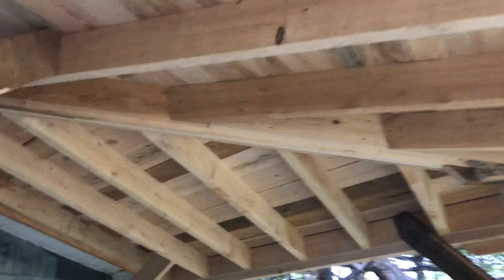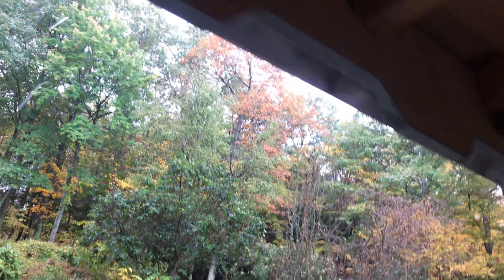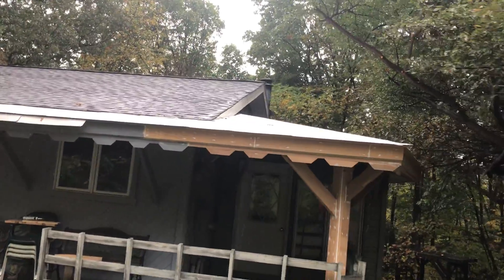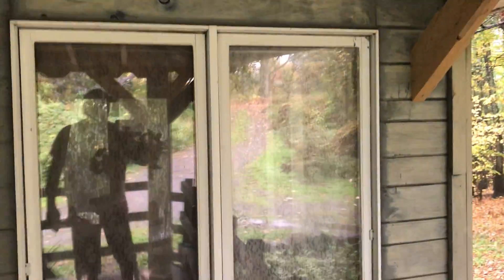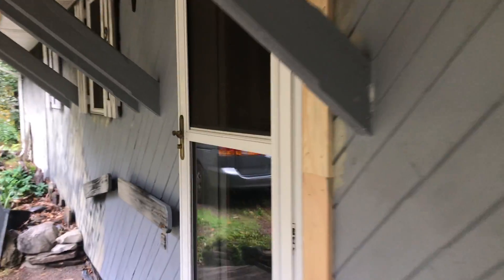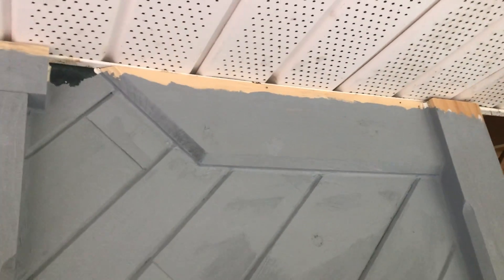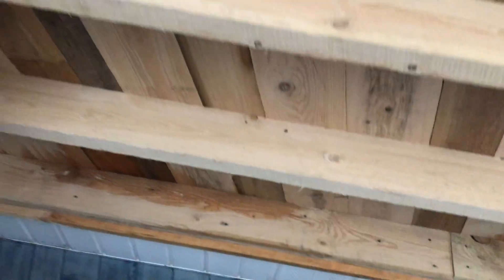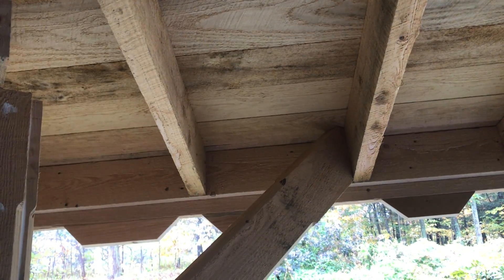Raining Deck Roof Review ... Zehr Escape, Athens PA